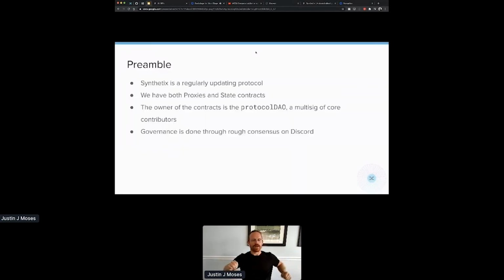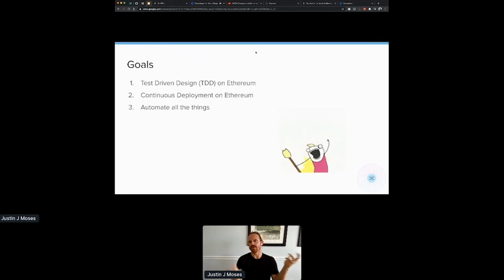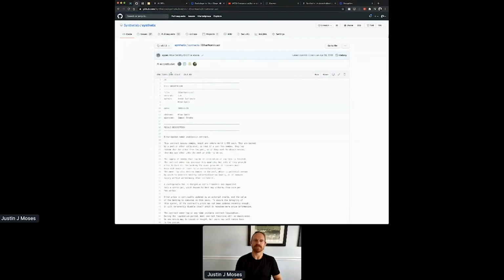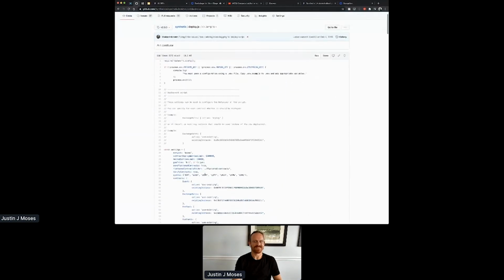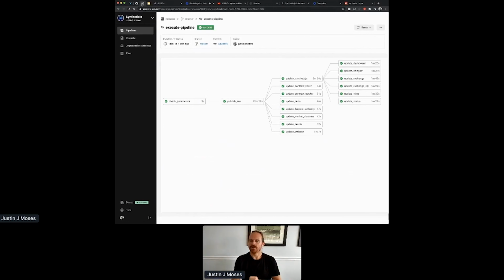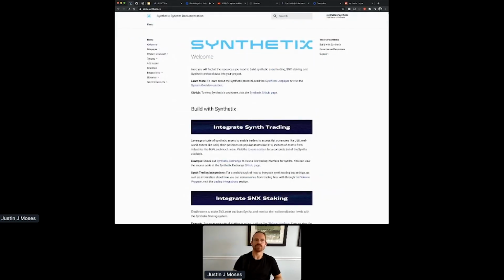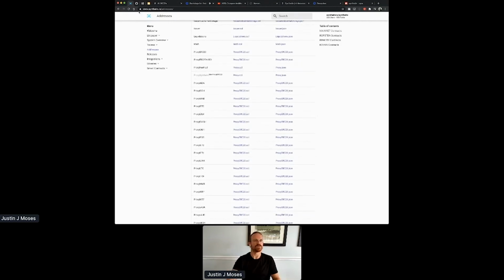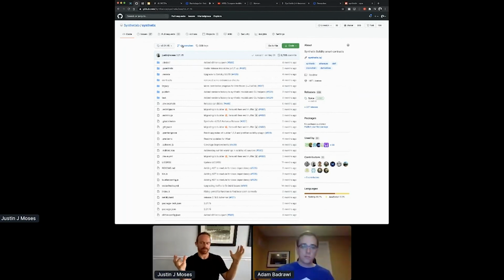Keynote & AMA: Justin Moses on Various Testing Methodologies for Fast Iteration on Ethereum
Justin J Moses, CTO of Synthetix presents the various testing methodologies for fast iteration on Ethereum to work with the evolving DeFi landscape quickly.

Chainlink’s Smart Contract Summit (SmartCon) featured 70+ talks, panels, workshops, and AMAs with CEOs, CTOs, founders, and builders. Over 8,000 attendees from 100+ countries and all 7 continents watched 130+ speakers come together to discuss cutting edge research, current market trends, and the issues driving decentralized technology adoption.

SmartCon #0 ran August 28-29, 2020.

Chainlink is a decentralized oracle network that enables on-chain smart contracts to securely access off-chain data feeds, web APIs, traditional bank payment data, and more. Chainlink provides highly secure and reliable oracles to large enterprises (Google, Oracle, and SWIFT) and leading smart contract development teams working on Bitcoin, Polkadot/Substrate, Synthetix, Aave, and many others.

If you’re a developer, make use of our documentation and join the technical discussion on Discord